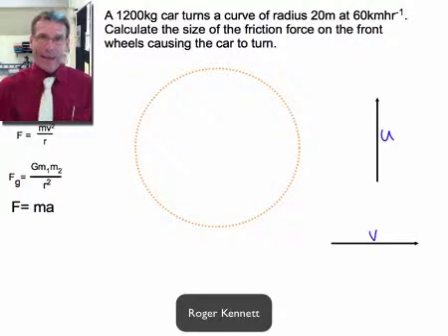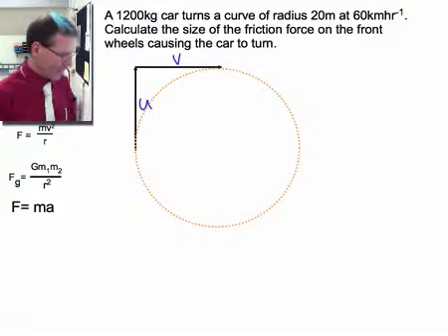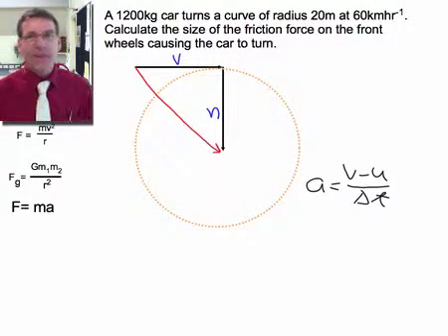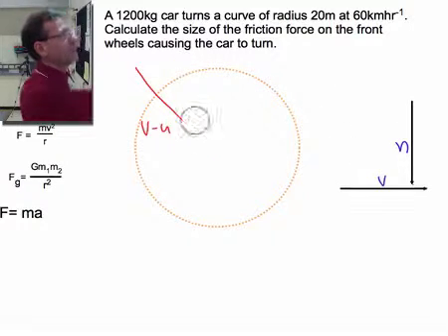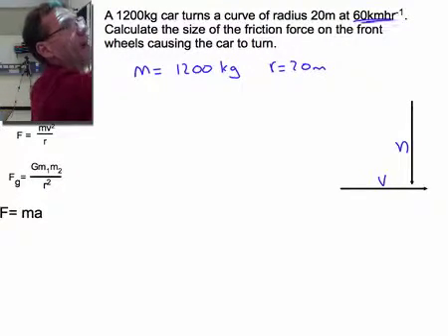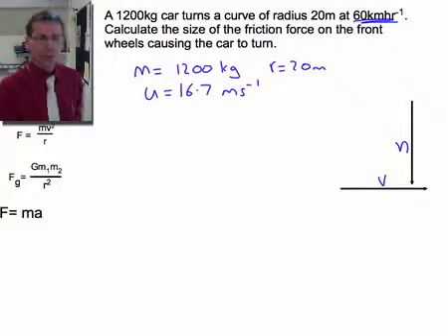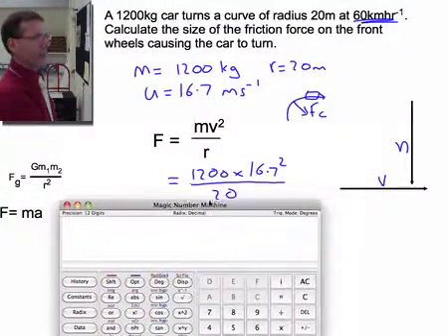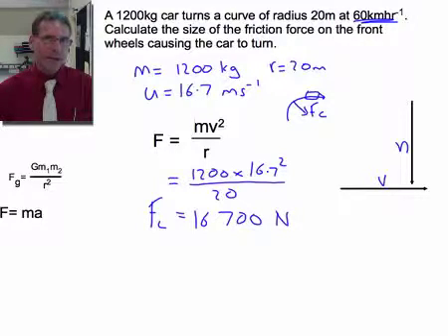2.2.4 example 1